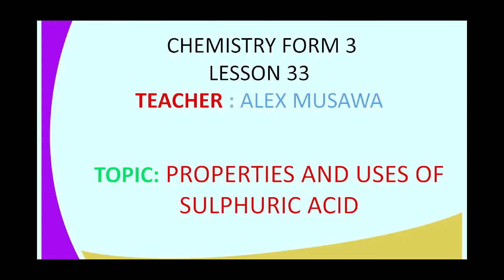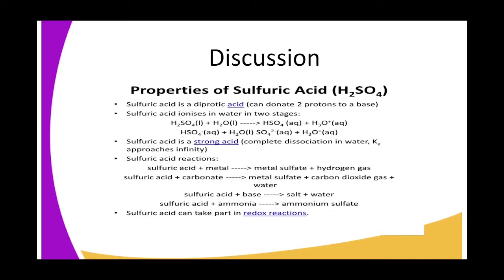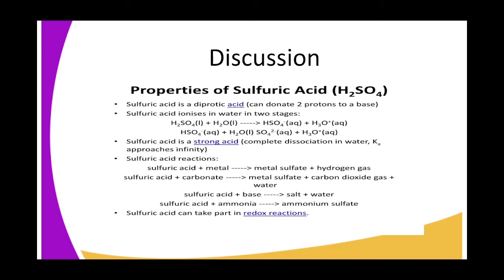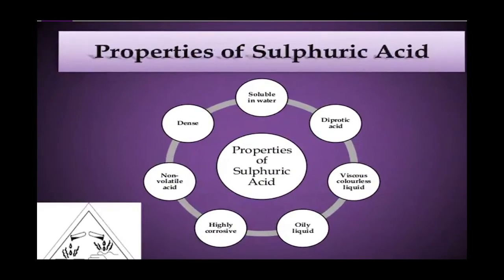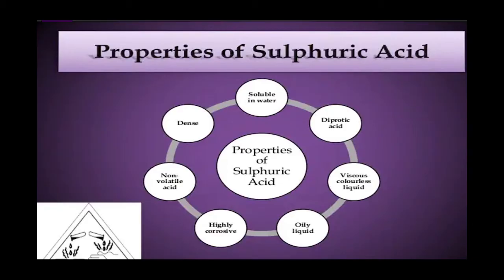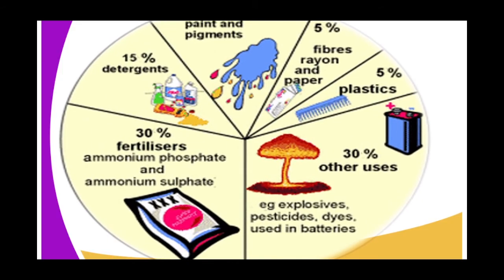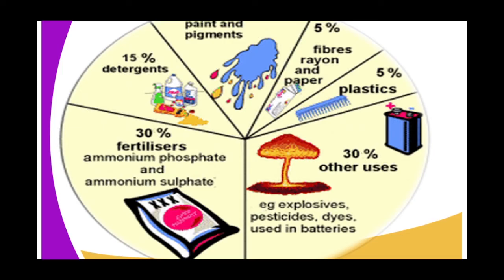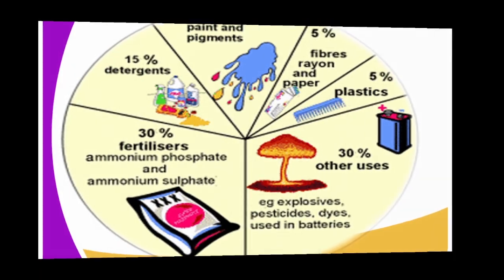FORM 3 CHEMISTRY LESSON 33 PROPERTIES AND USES OF SULPHUR